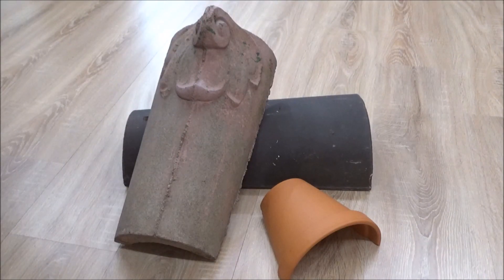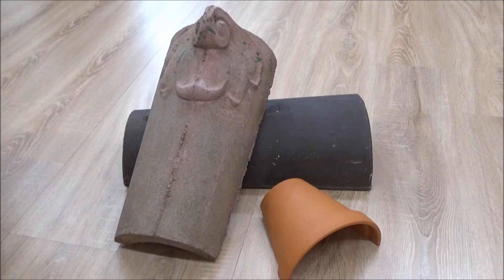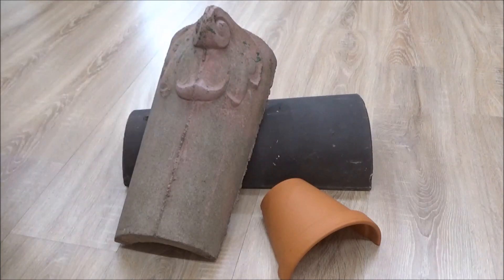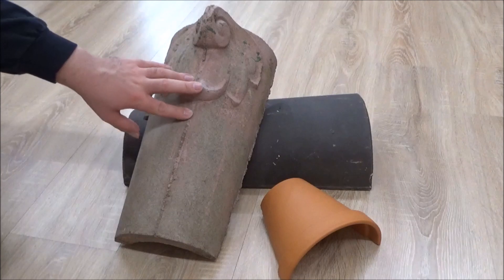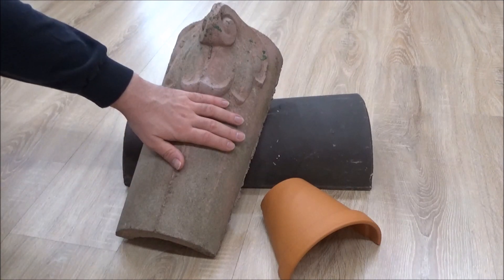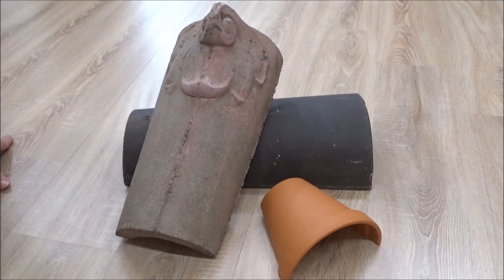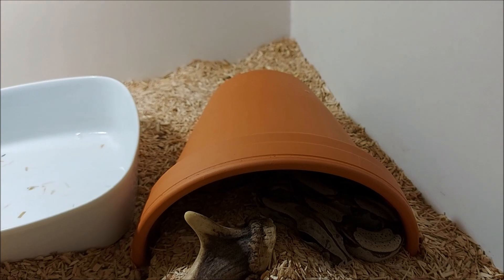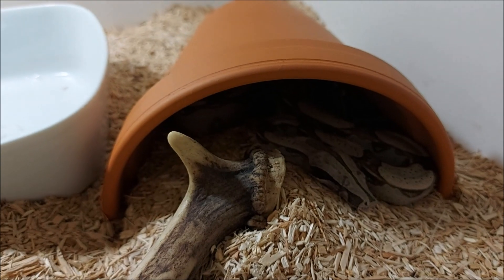Quick Tipp 5 - Natürliche Verstecke 2 , Schlangenverstecke für klein und groß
Schlangen lieben Verstecke, egal ob Königspython , Boa , oder Natter . Sie bieten ihnen Schutz und sollten in keinem Terrarium fehlen.
Dieser Quicktipp beschäftigt sich mit einer ganz einfachen Art von Versteck.